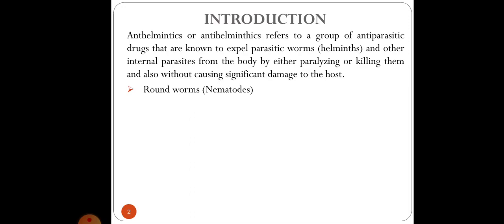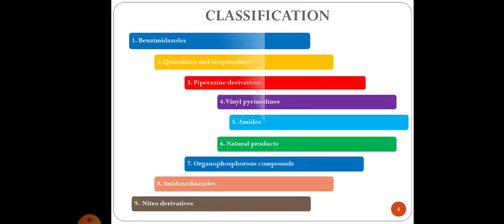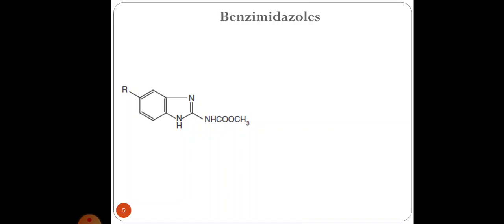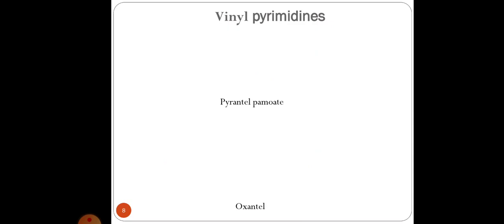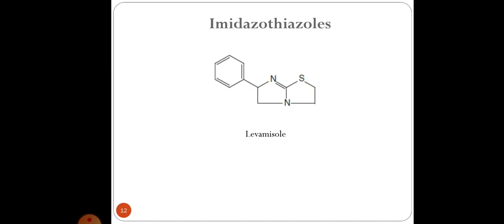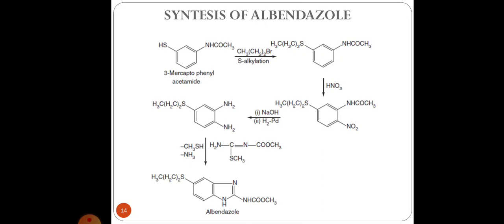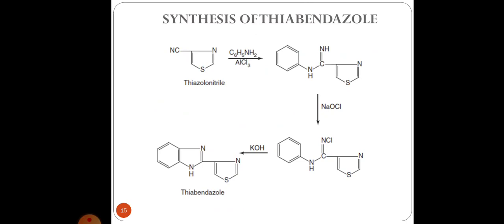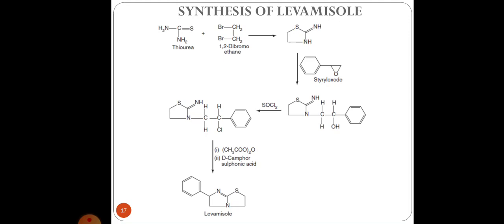ANTHELMINTIC AGENTS (ANTI-HELMINTIC AGENTS)